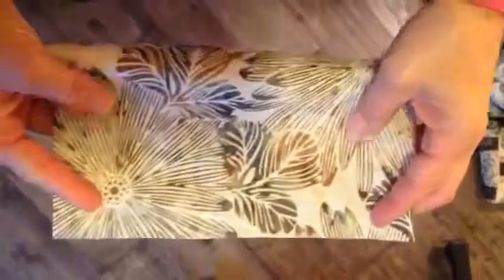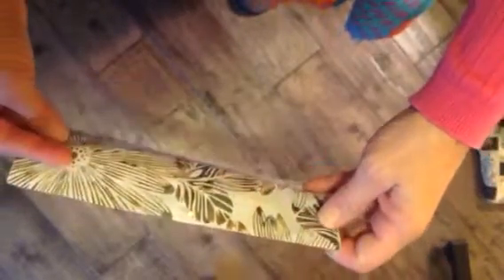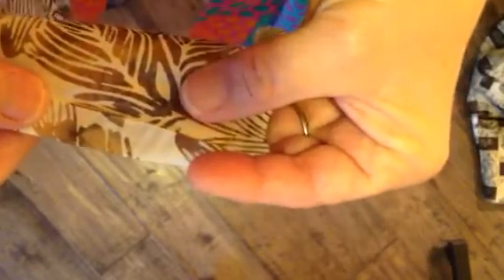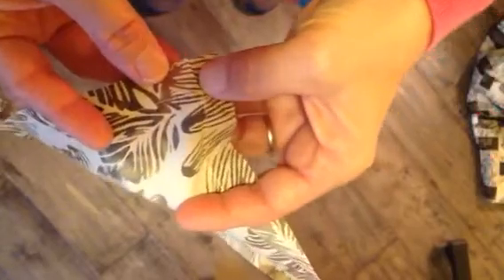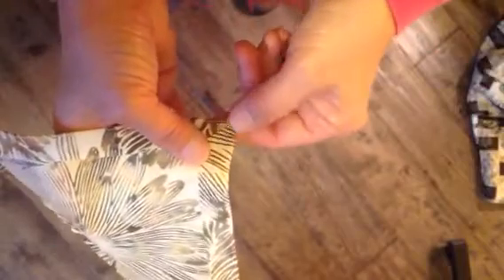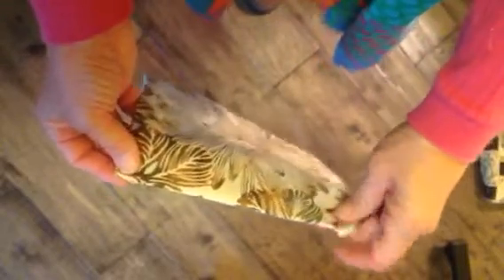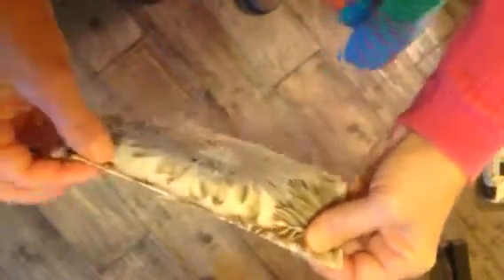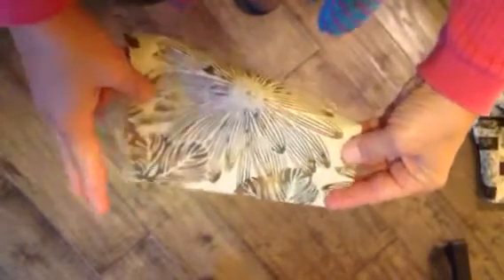The Apron Pocket